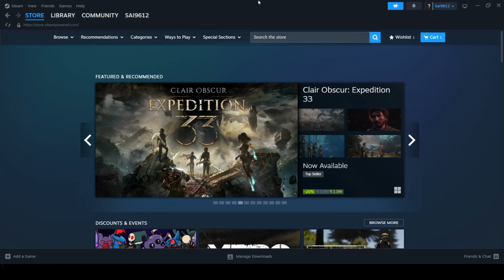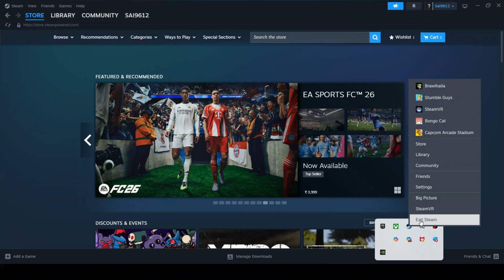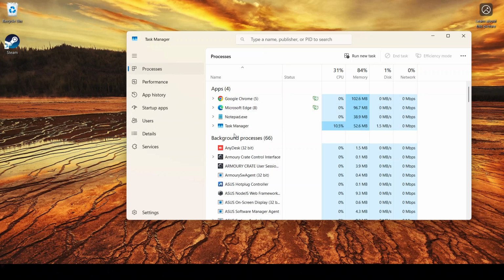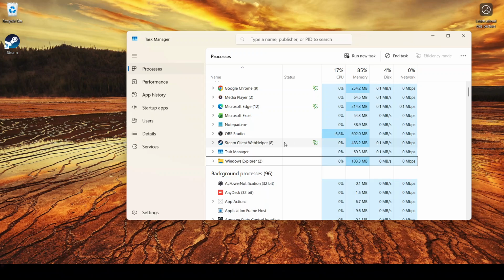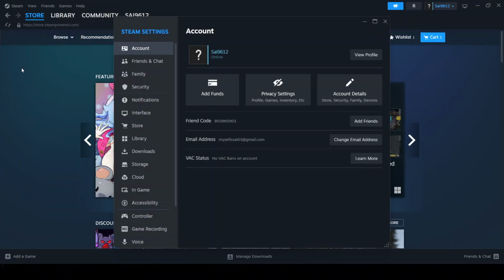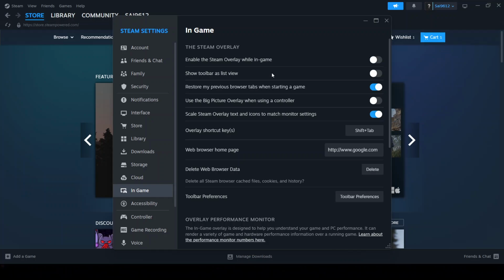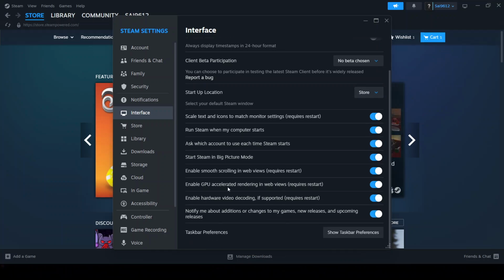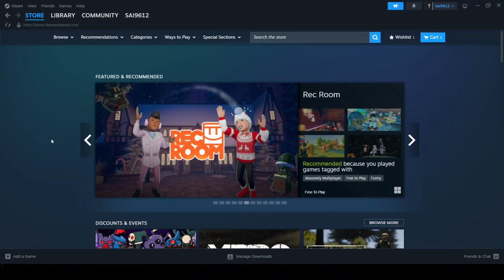How To Stop Steam Client Webhelper From Running in the Background 2026 (Step By Step)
Learn How To Stop Steam Client Webhelper From Running in the Background in this video.